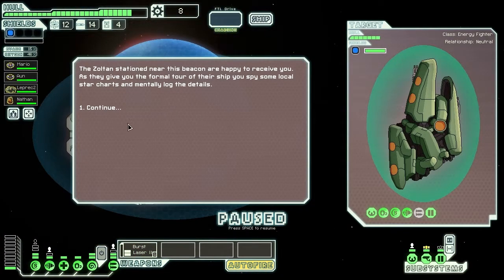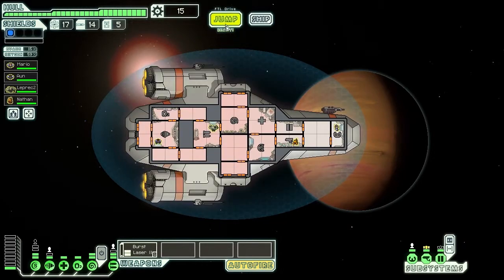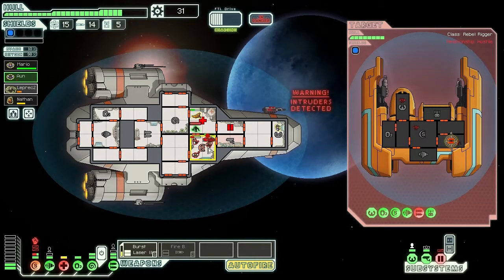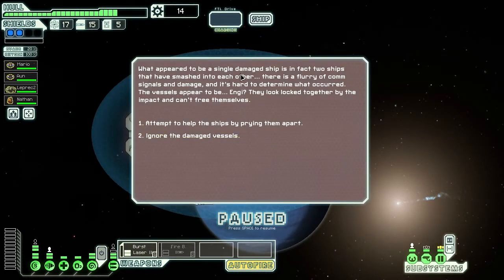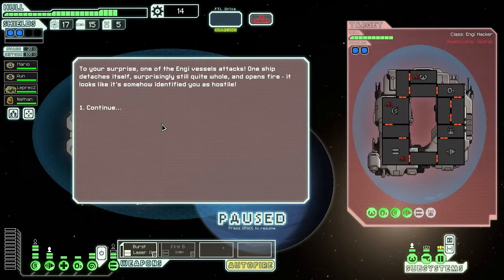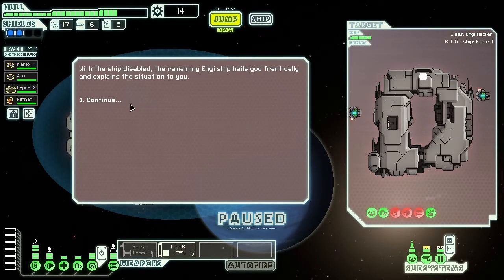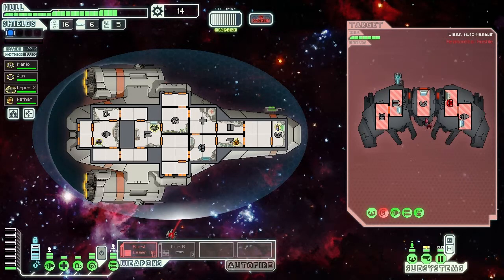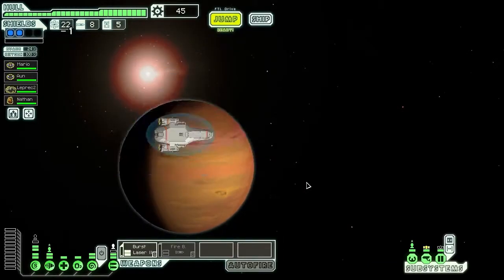FTL with "Step-Brother" [Part 3]: Hold My Beer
Join Andres and his "step-brother" in fleeing the rebel fleet to reconnect with the Federation one. Taking the starter ship, because Andres has not had luck in unlocking anything, they venture off into deep space, battling various enemies and tearing their ships down to scrap.